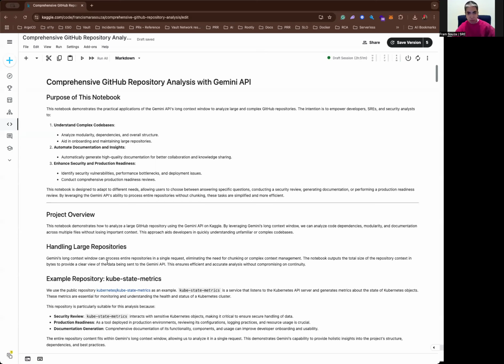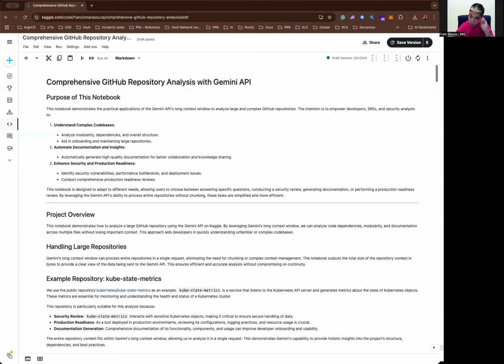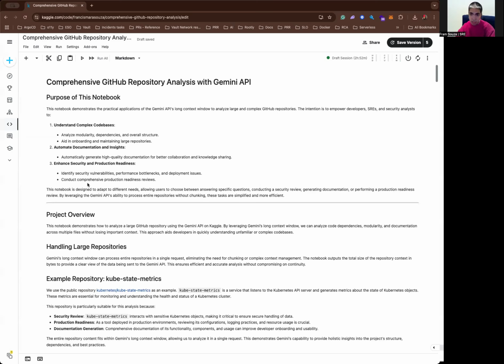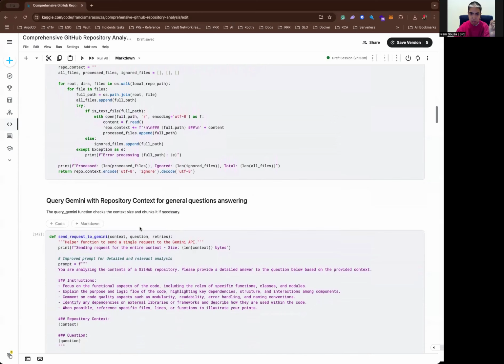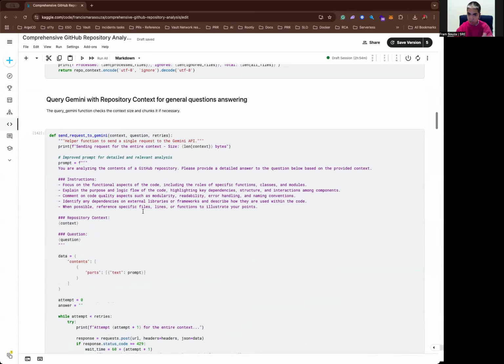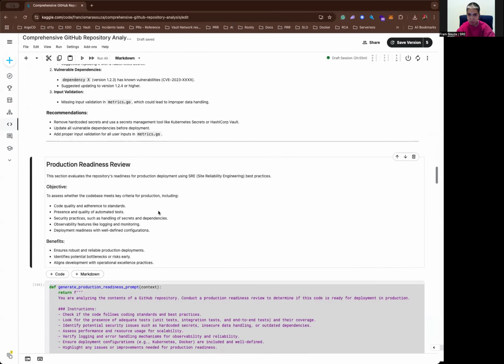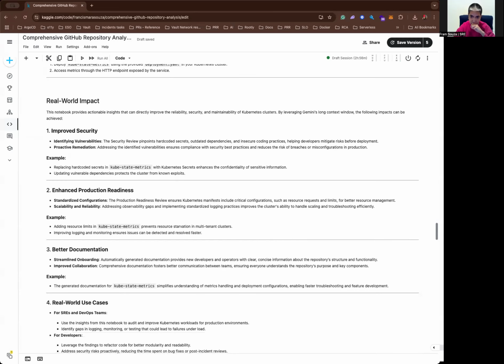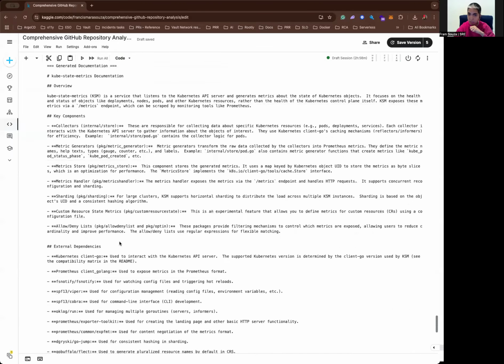Comprehensive GitHub Repository Analysis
This notebook showcases how Gemini 1.5 transforms the way developers, SREs, and DevOps teams analyze large codebases. Using the kube-state-metrics repository as an example, it provides actionable insights for security hardening, production readiness, and automated documentation—all critical for managing Kubernetes workloads in real-world production environments. By simplifying complex analyses into a single workflow, this notebook bridges the gap between development and operational excellence.